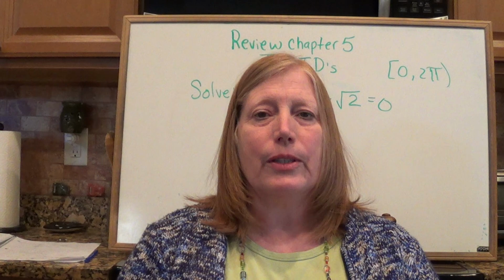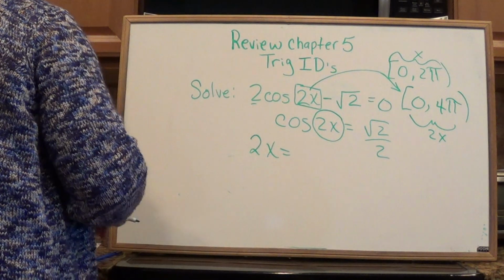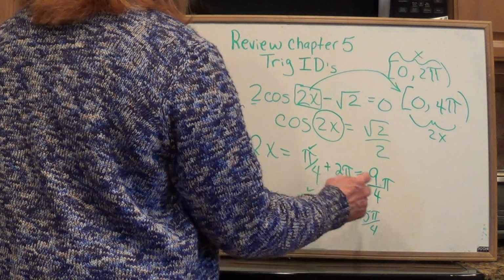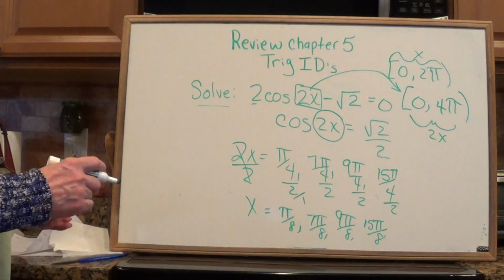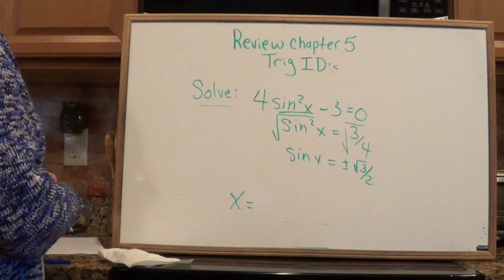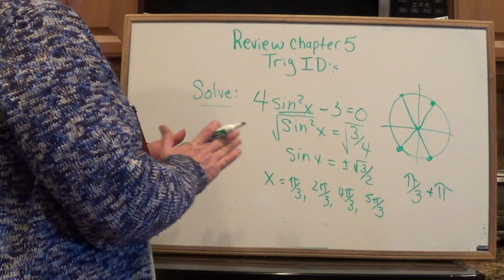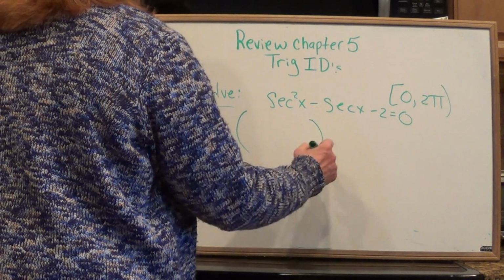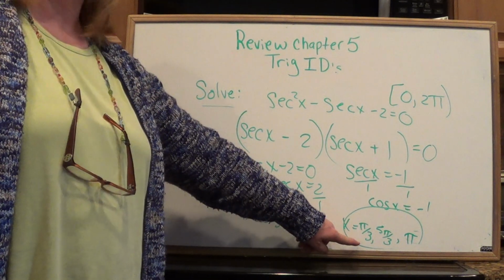PreCalc flipped class#15 3/21